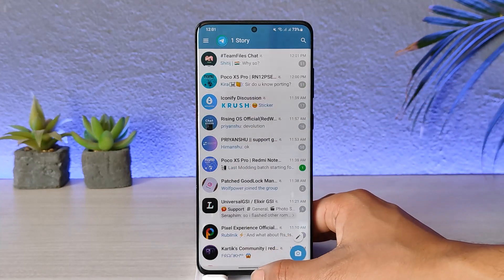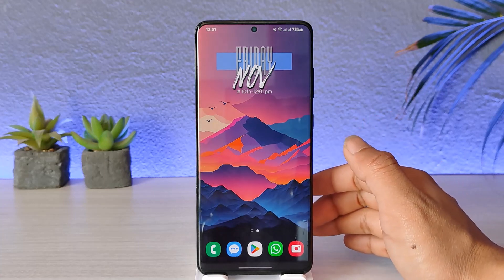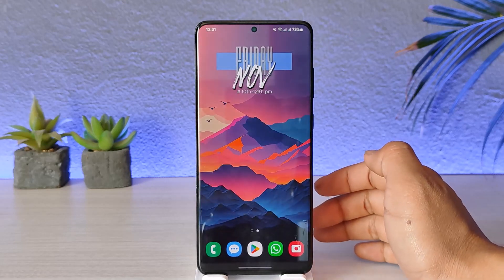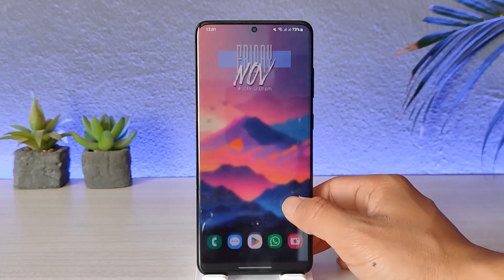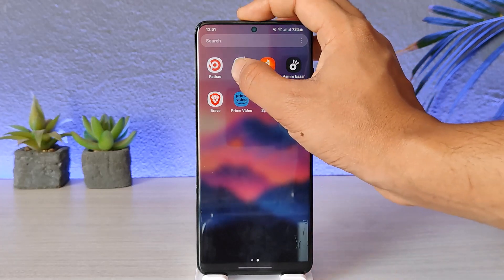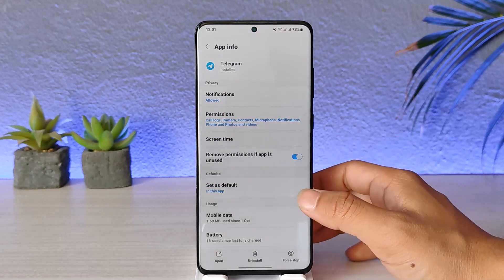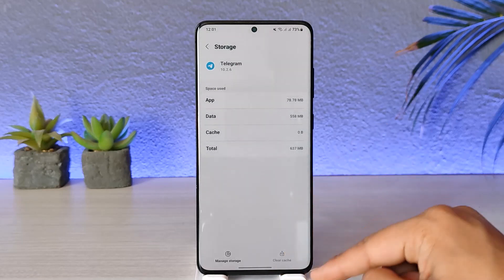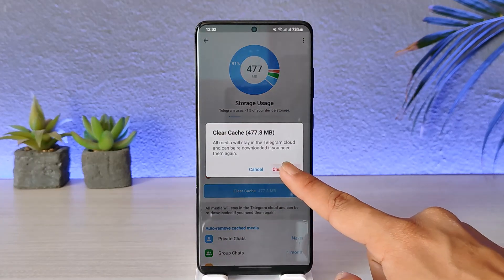Telegram Too Many Attempts Please Try Again Later !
In this video, I will show you how to fix if Telegram says "Too Many Attempts Please Try Again Later".

~ Chapters:
0:00 Introduction
0:15 Why This Happens
0:26 How to Fix It
1:29 Conclusion